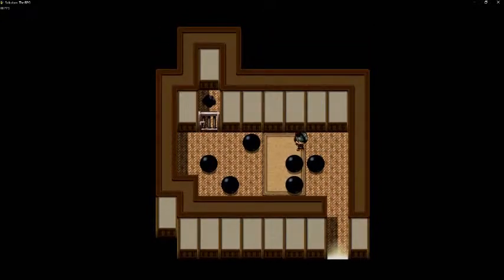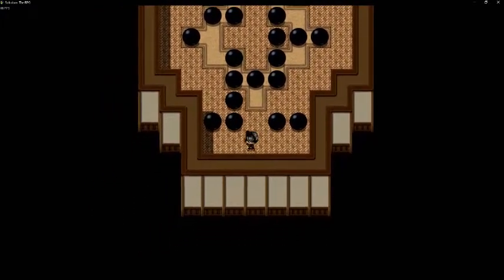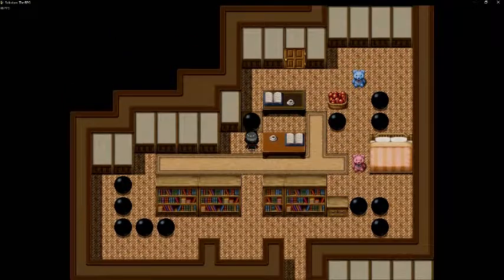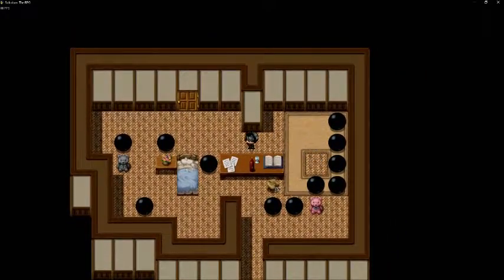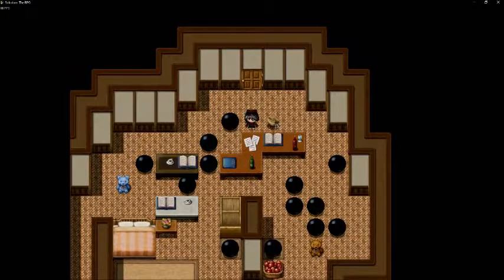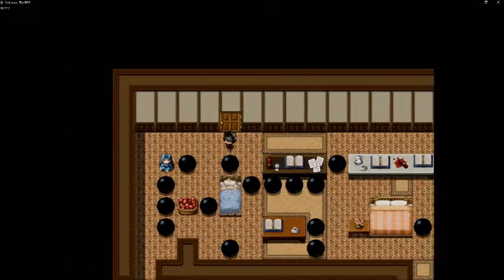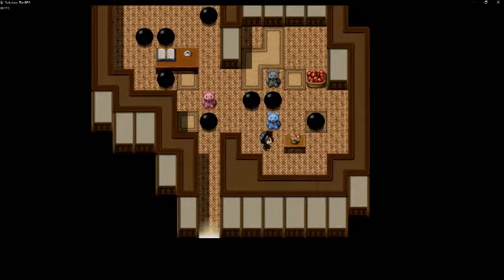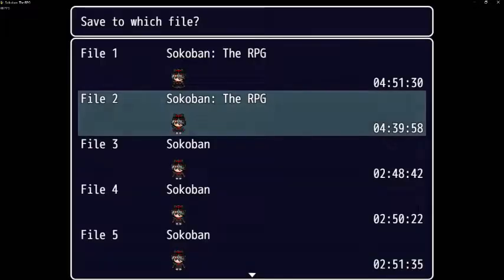Sokoban: The RPG - Developer Commentary Playthrough 7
Audio level is pretty low; just turn up the volume and it should be fine.
The purpose of these videos is to provide some commentary about the game while showing the solutions to all the puzzles and riddles.
Thus you may regard these videos as a reference guide in case you are really stuck in the game.

Useful timestamps:
00:12 Puzzle 5-1
01:35 Puzzle 5-2
02:35 Puzzle 5-3
05:18 Puzzle 5-4
13:30 Puzzle 5-5
17:15 Puzzle 5-6
20:10 Puzzle 5-7
22:45 Puzzle 5-8
28:10 Puzzle 5-9
34:30 Puzzle 5-10